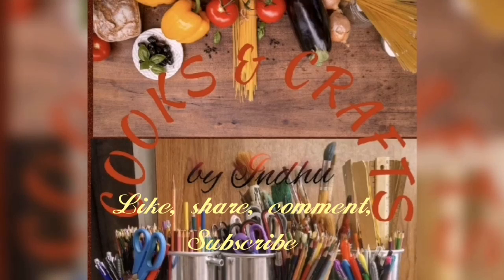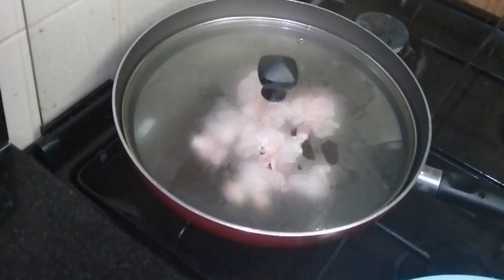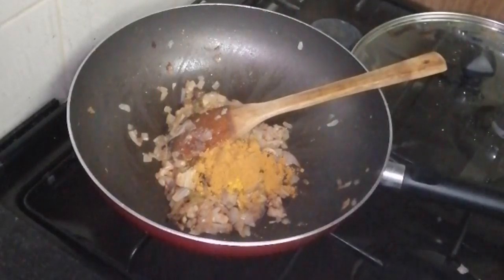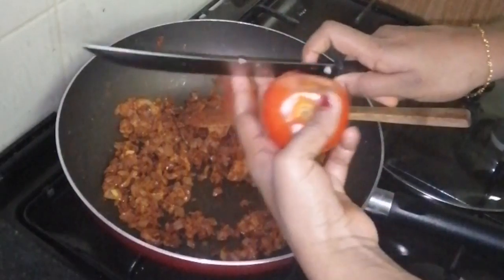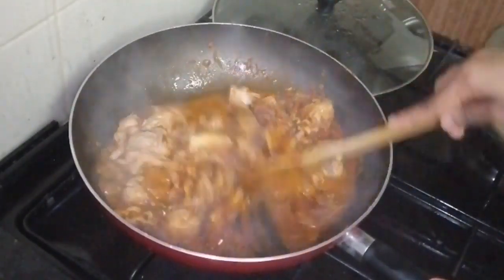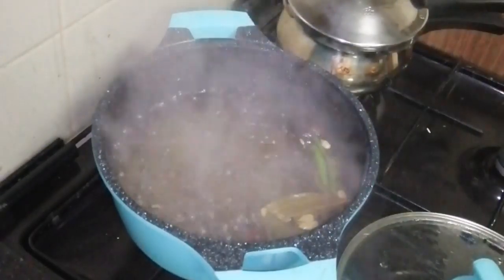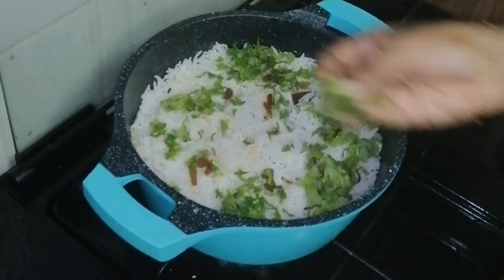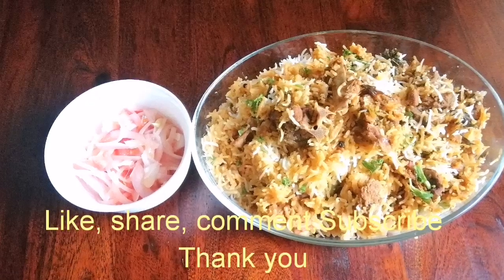ഒരു തുള്ളി എണ്ണയോ നെയ്യോ ചേർക്കാതെ മട്ടൻ ബിരിയാണി | Zero Oil,No Ghee, Mutton Biriyani|Bakrid Special